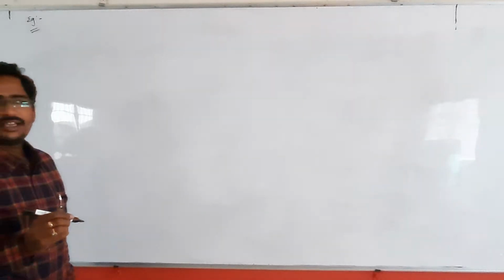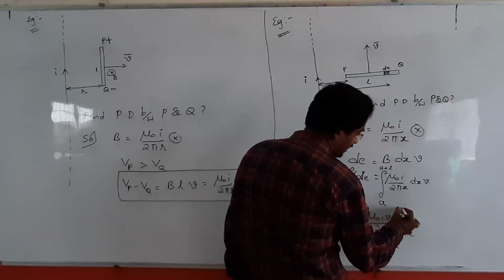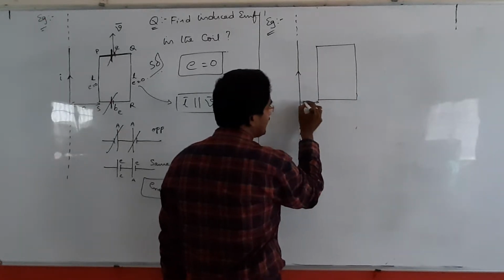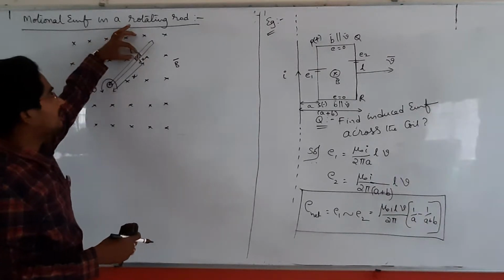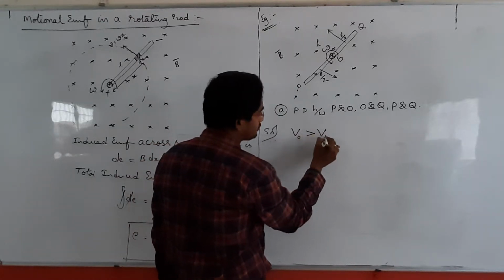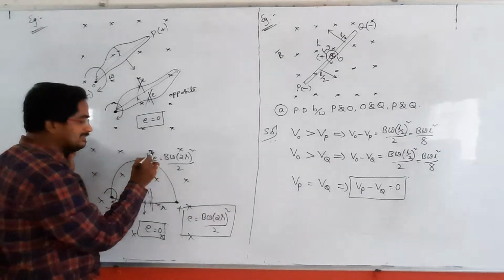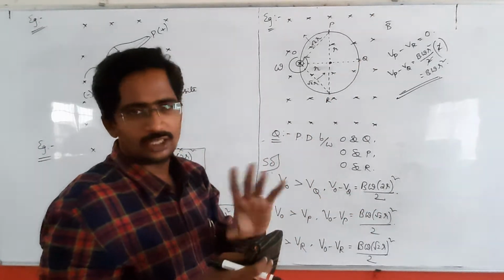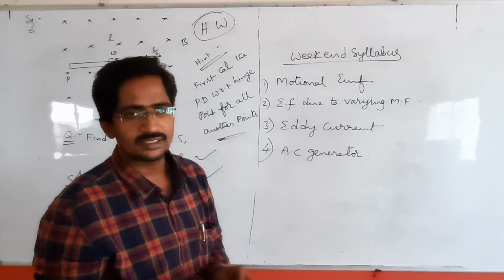SR. PHYSICS 09-06-2021